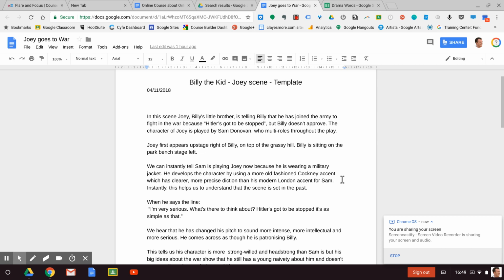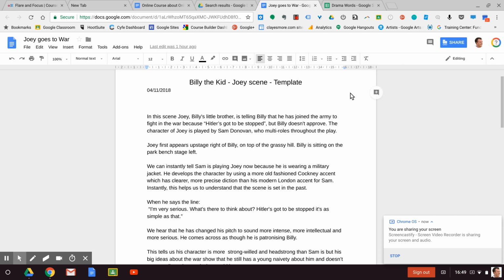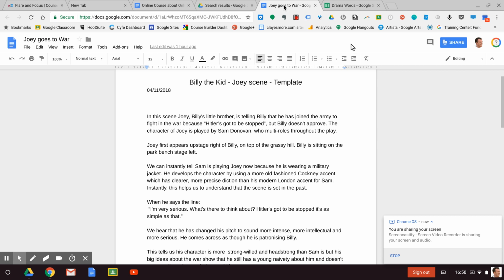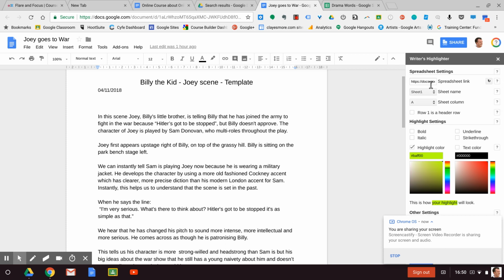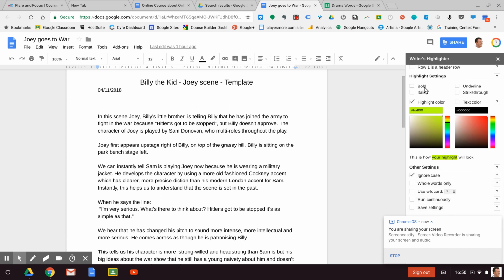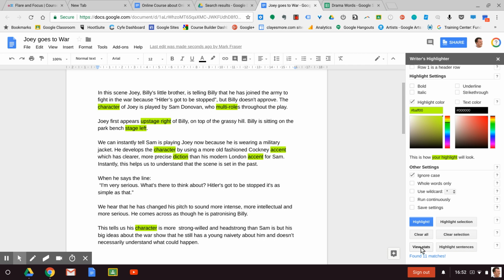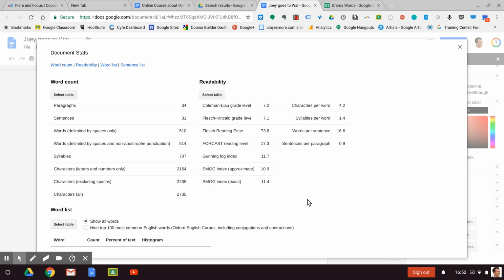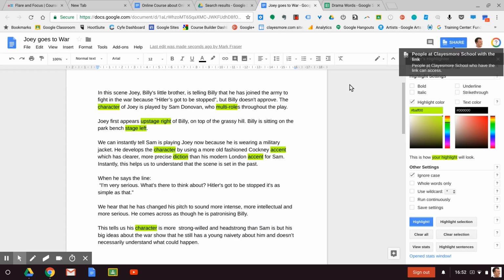Writer's Highlighter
A quick tutorial drawing your attention to a great GoogleDocs add-on called 'Writer's Highlighter'